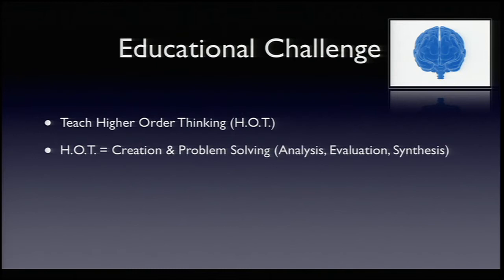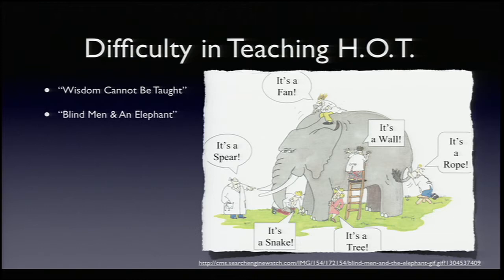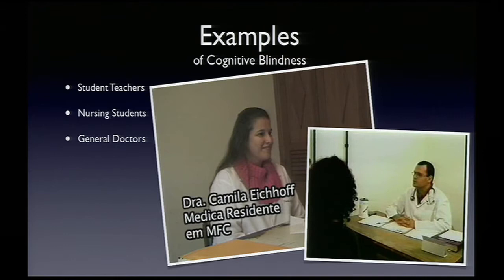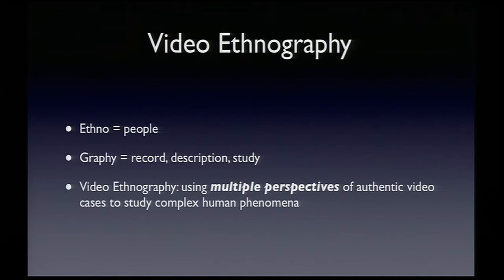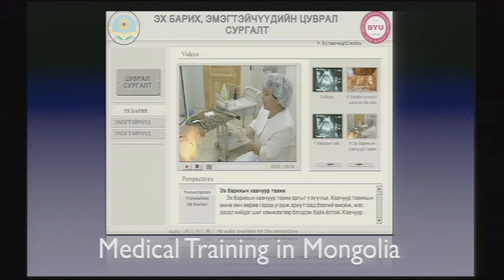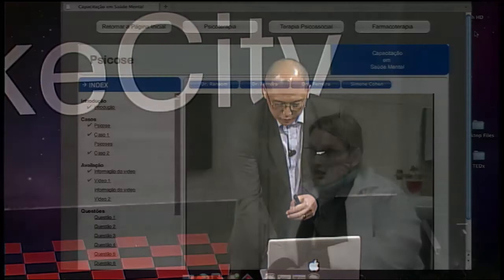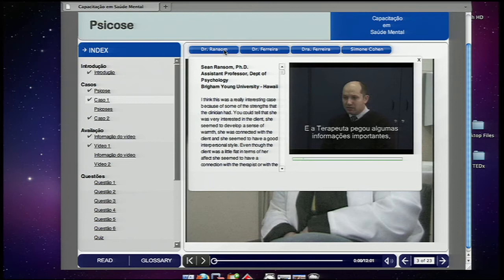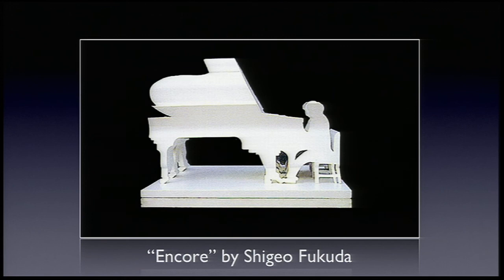TEDxSaltLakeCity - Peter Chan - Teaching from Multiple Perspectives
Peter Chan, Adjunct Associate Professor, David O. McKay School of Education, Brigham Young University

Peter Chan, an instructional technologist teaching at Brigham Young University, has developed an e-learning solution for higher order thinking called Video Ethnography 360. It reaches across various disciplines and making significant impact in China's teacher training, Mongolia's surgical training, Brazil's psychiatric training, and various U.S. employee training entities.